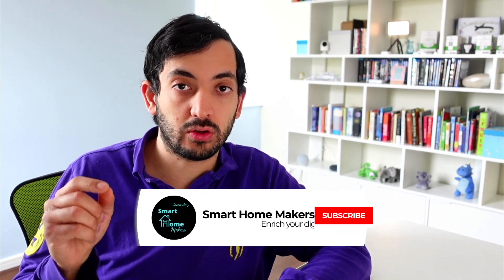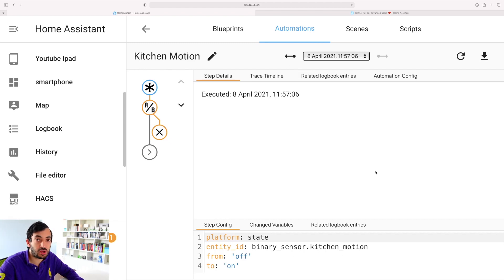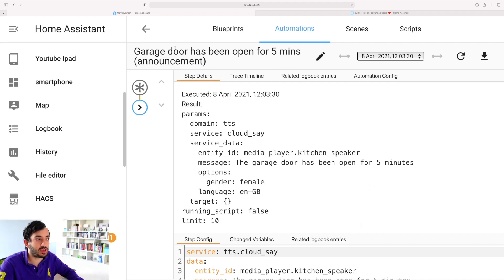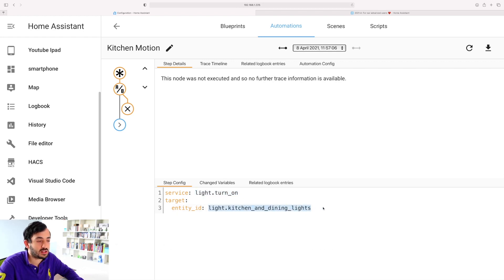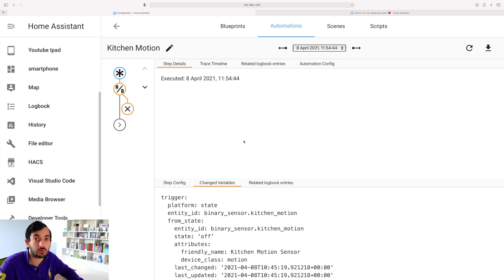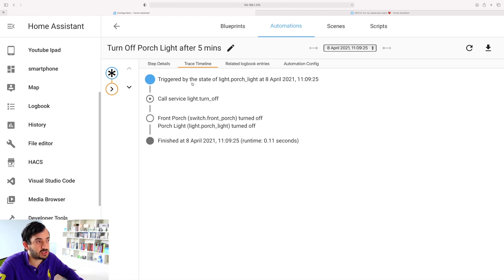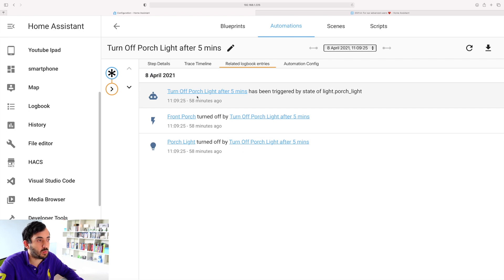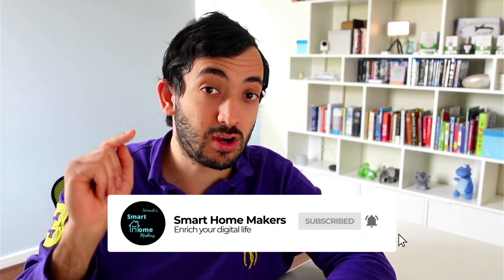Home Assistant Automation Debugging 2021.4 demo under 5 minutes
Home assistant demo on automation debugging new feature!

★★ Contents ★★
00:00 - Intro